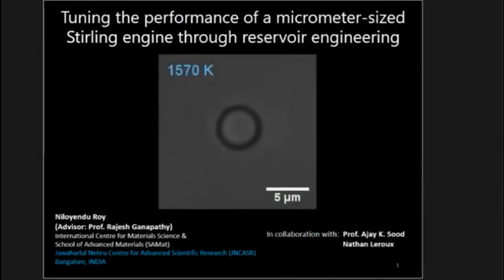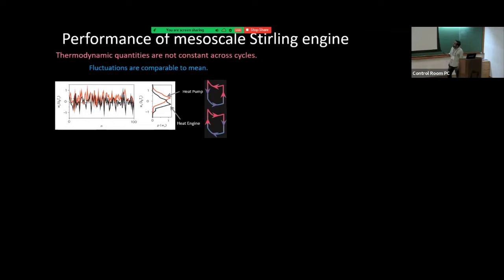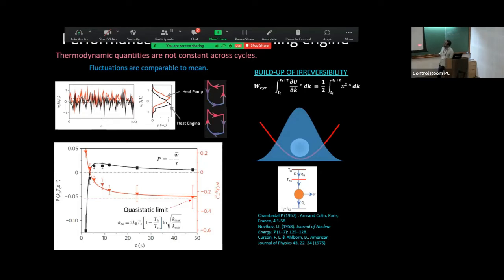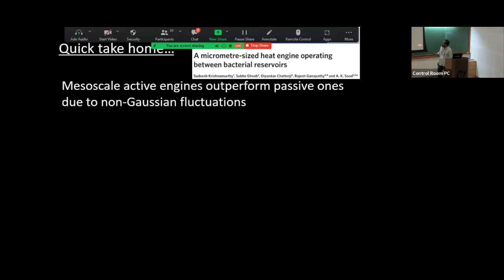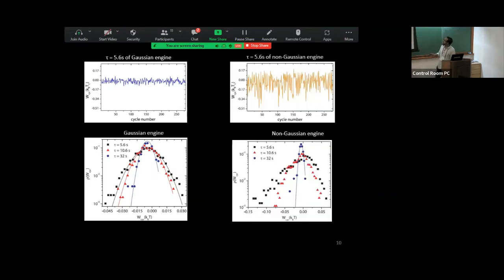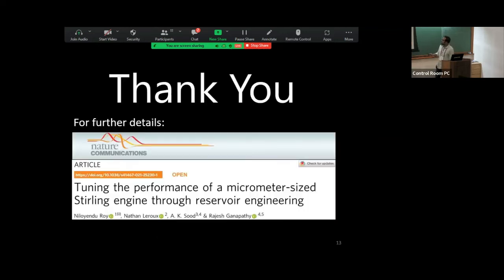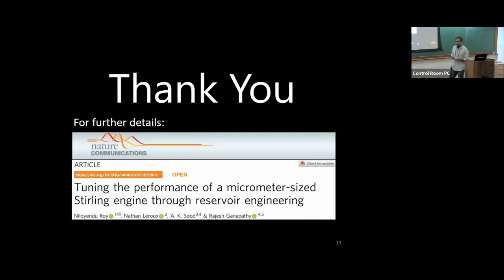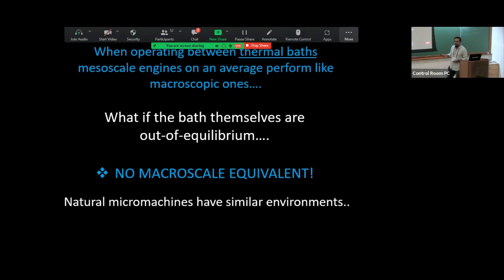Tuning the Performance of a Micrometer-sized Stirling Engine through Reservoir... by Niloyendu Roy